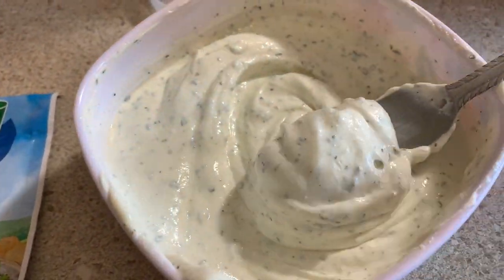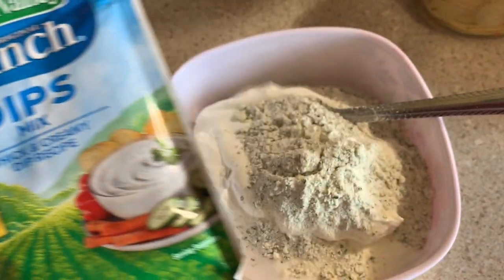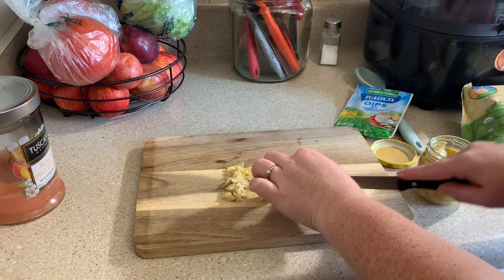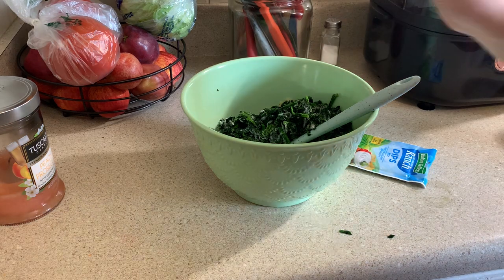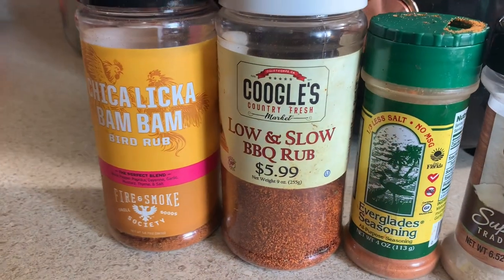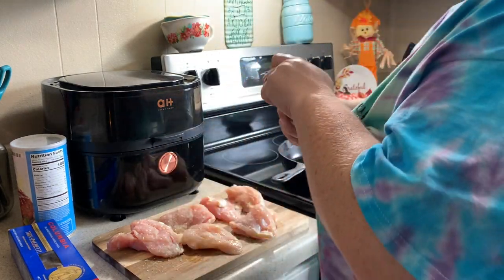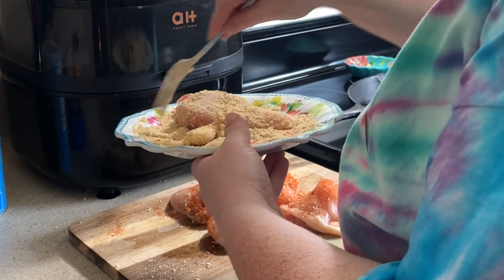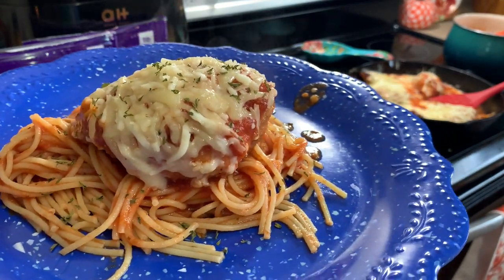WHAT’S FOR DINNER | EASY BUDGET FRIENDLY DINNERS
Hey y’all! I hope y’all have been doing well, and staying safe. This weeks What’s for Dinner has a little bit of everything it, but still budget friendly. Today’s video is also in collab with Ashley for Ashley’s Kitchen, so y’all make sure to go share some love and kindness her way as well.
Bethanie ❤️

Spinach Dip Recipe (similar to the one I went by, I couldn’t find the one I used)

Let’s be social!!